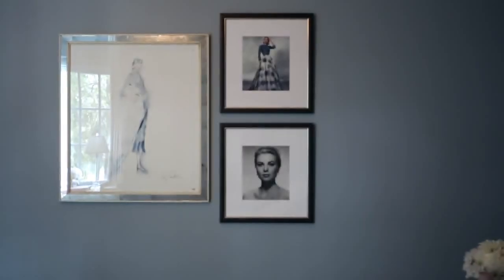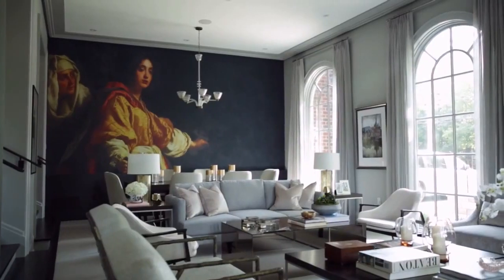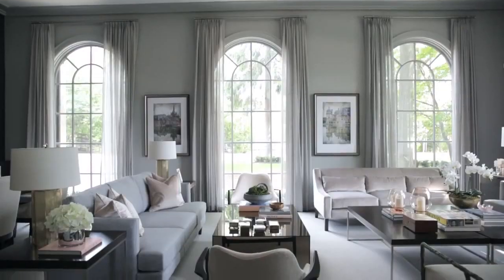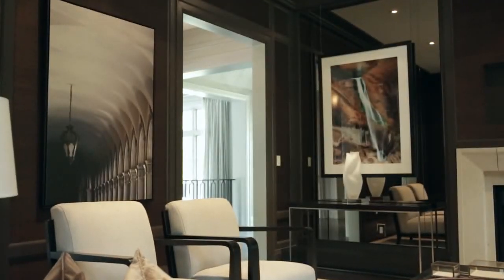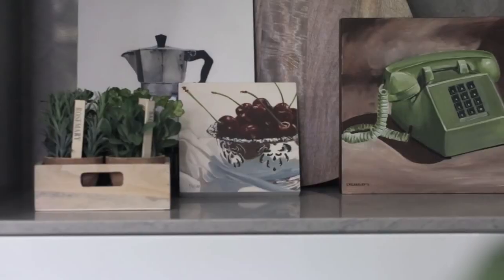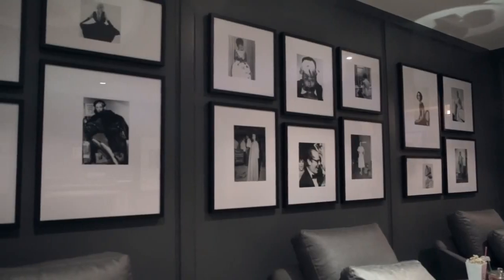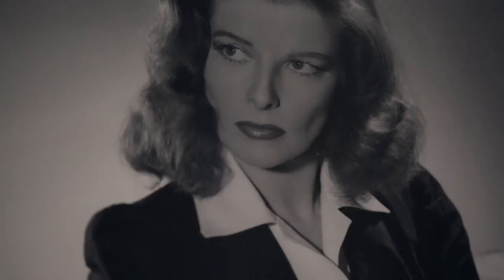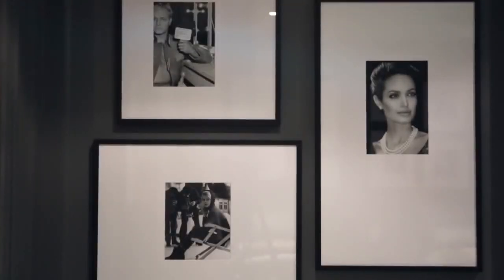Decorating Tips with Brian Gluckstein: How to Hang Wall Art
Have you ever thought to hang art in front of a mirror? Interior designer Brian Gluckstein reveals various ways to hang art. Be the curator of your own home with these stylish tips.